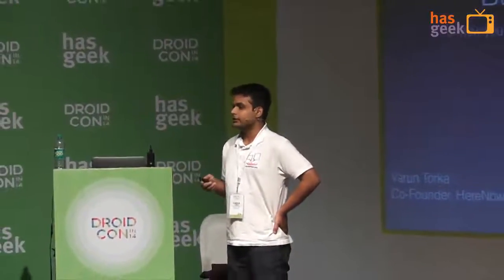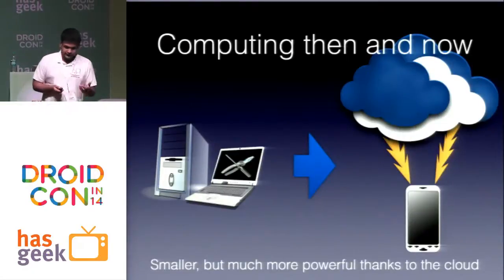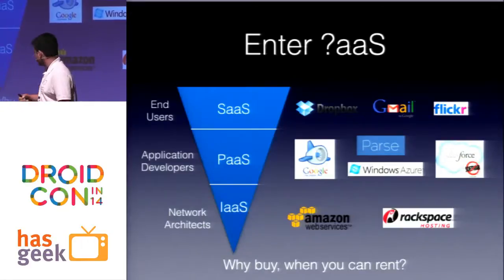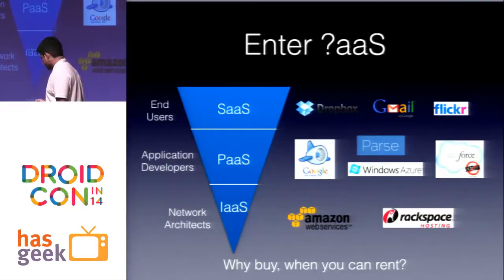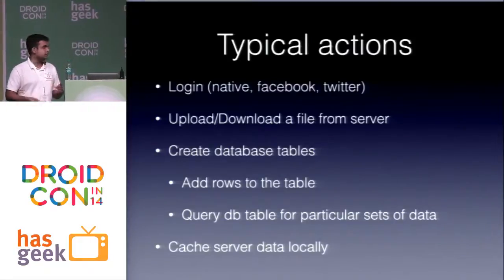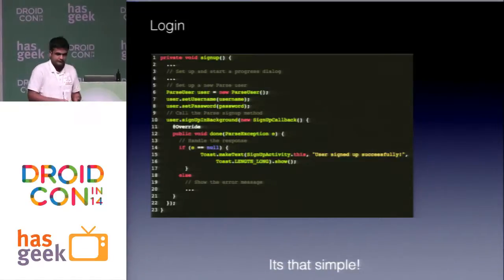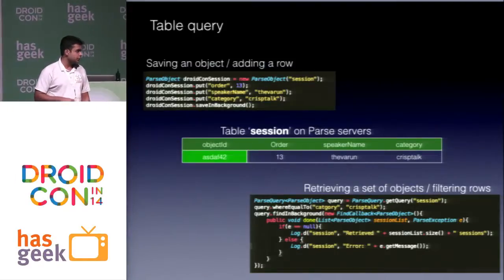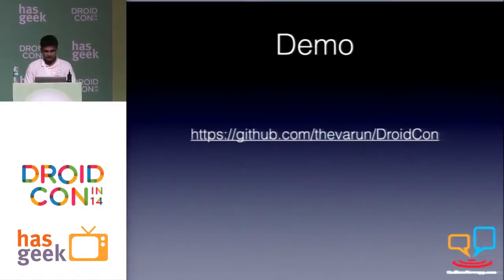Varun Torka- Create your own social network app using Parse.com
Varun speaks about building a social network app using BaaS at Droidcon India 2014 held at MLR Convention centre, JP Nagar, Bangalore on 5th and 6th December 2014.